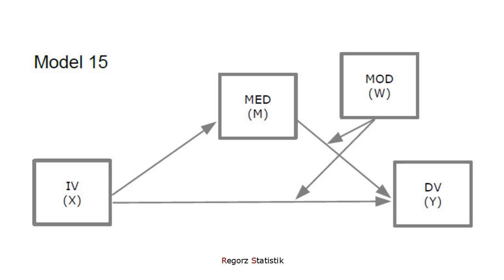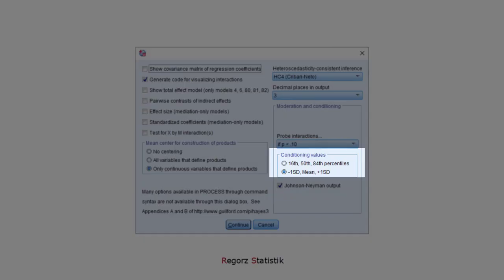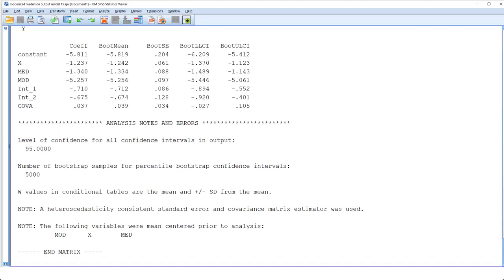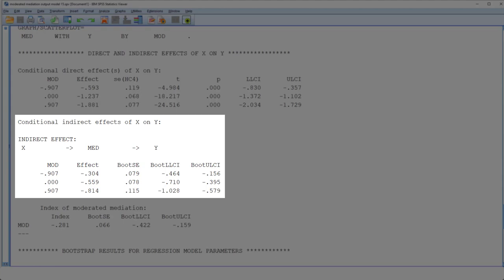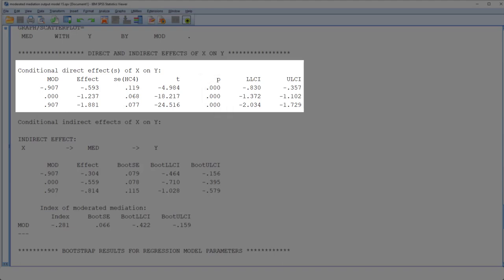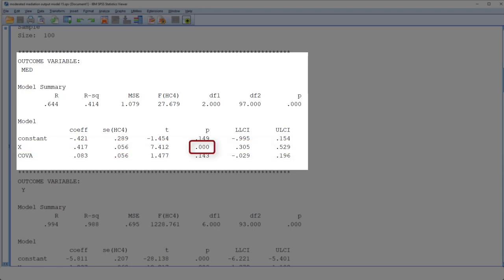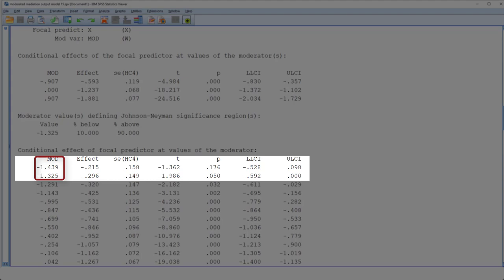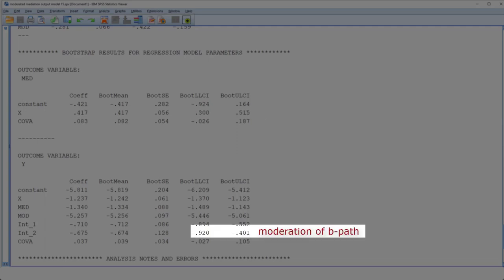Moderated Mediation with PROCESS Model 15 (SPSS)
Do you want to run a moderated mediation with a moderated b-path and a moderated direct c'-path using Hayes's SPSS macro (PROCESS Version 3)?

This tutorial will show you:
- How to run the analysis from the dialog box
- How to interpret the output (e.g. the index of moderated mediation)

This tutorial is based on PROCESS version 3.4.

And this text-based tutorial shows you how to use the main PROCESS syntax commands: